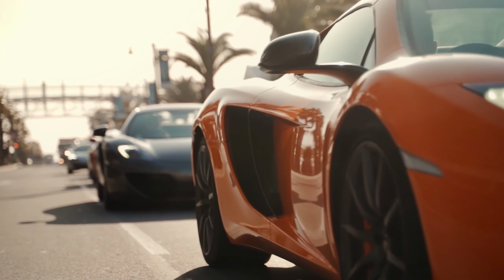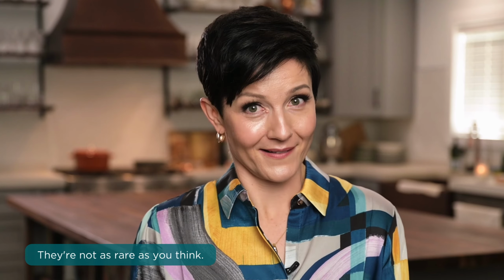3 Food Photography Pricing Mistakes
The "Leveling Up Your Food Photography Income" workshop has ended but we have a free mini course about pricing for you

Grab the e-book "4 Steps to Landing Your First Photography Gig"

0:00 Intro.
0:33 Mistake #1.
2:37 Mistake #2.
4:12 Mistake #3.
6:11 Outro.